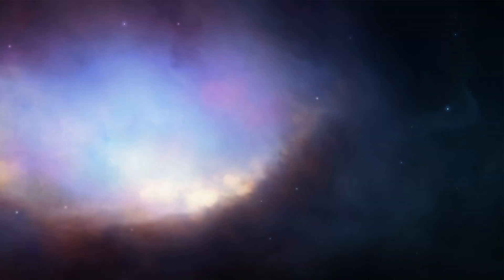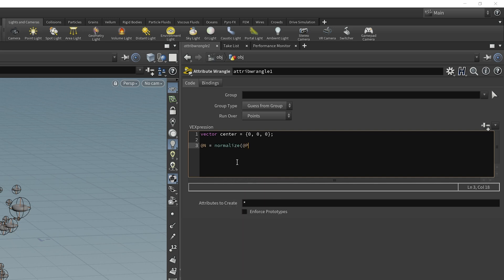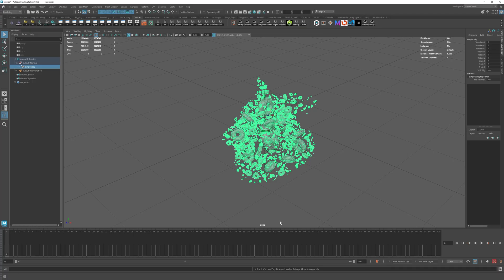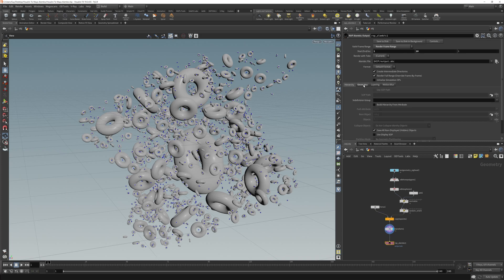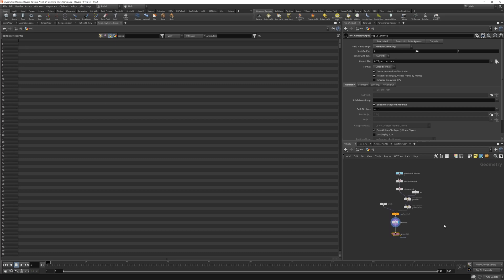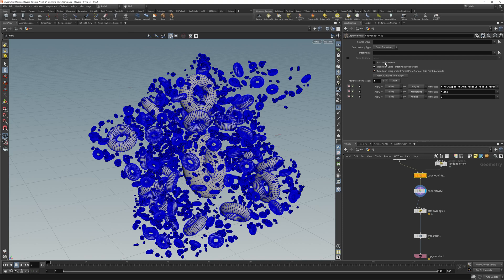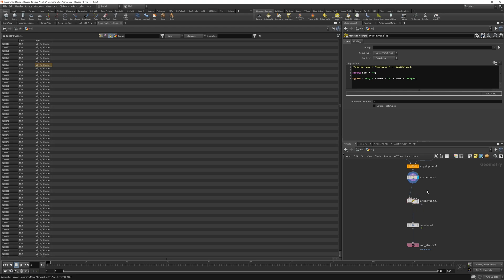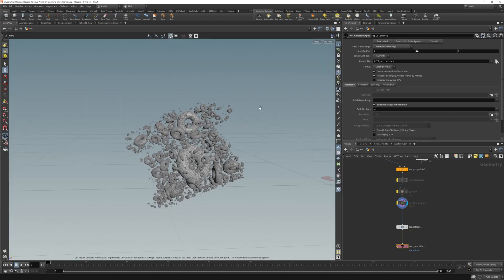Houdini To Maya Alembic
Learn a few ways to get Houdini geometry into Maya using Alembic.